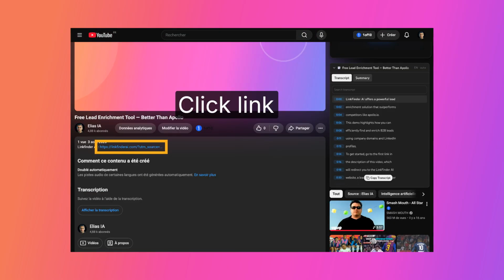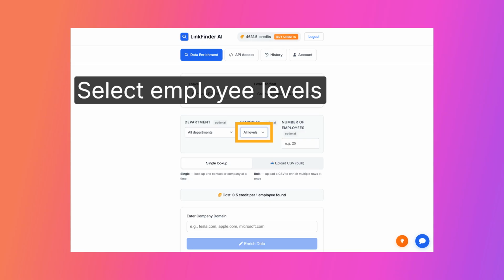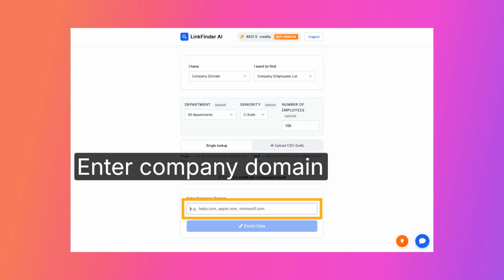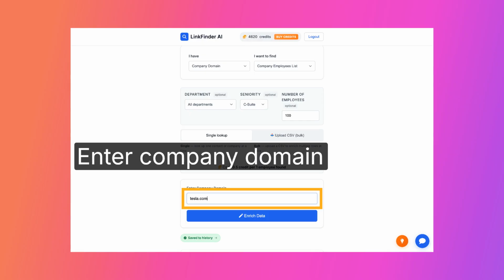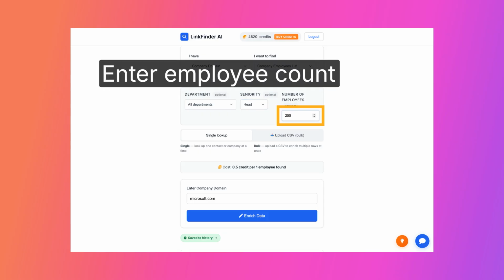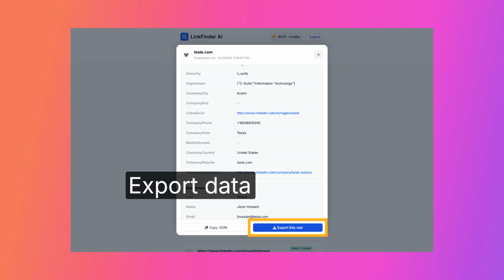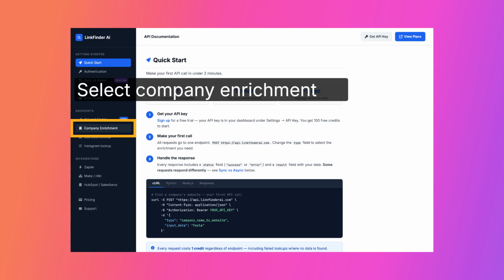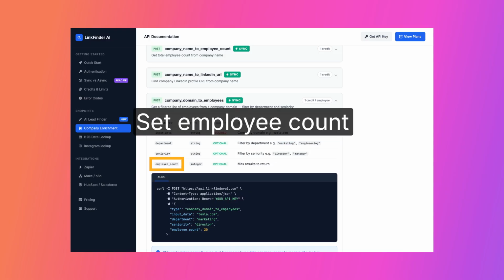Get 1,000 Leads for Free — Step by Step